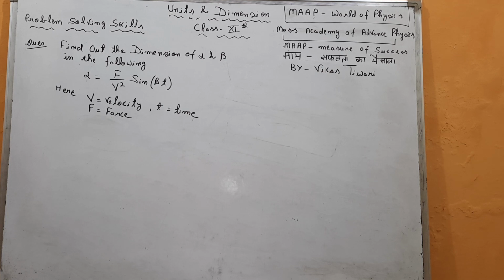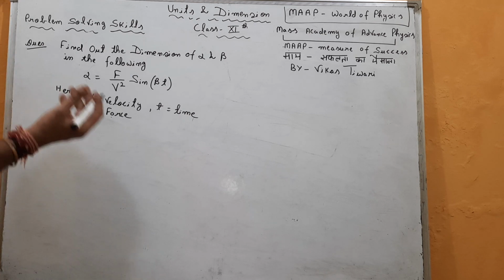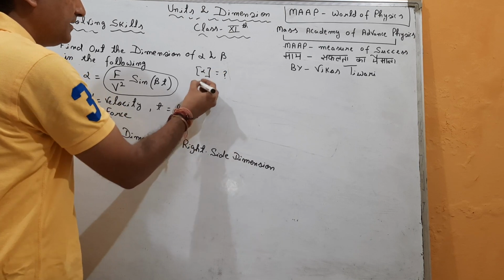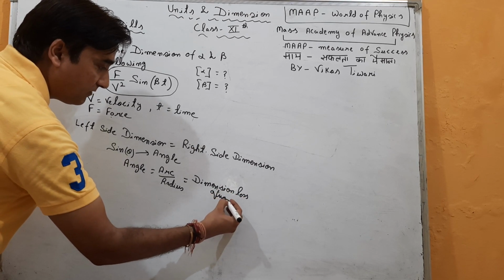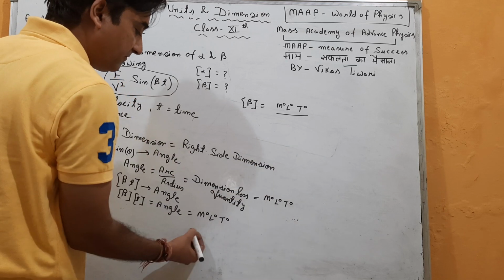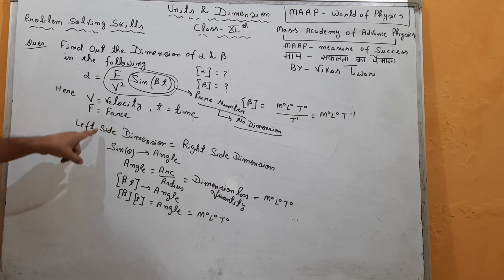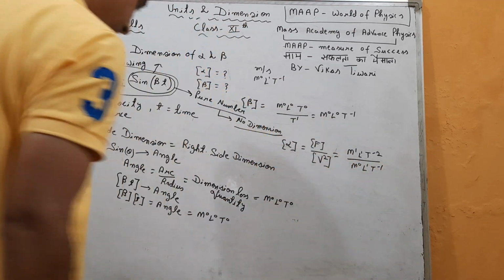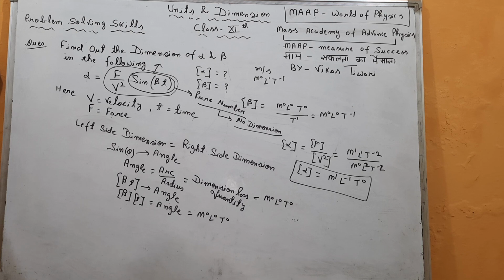UNITS & DIMENSION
UNDER PROBLEM SOLVING SKILL SECTION